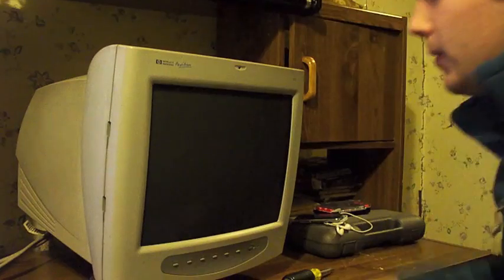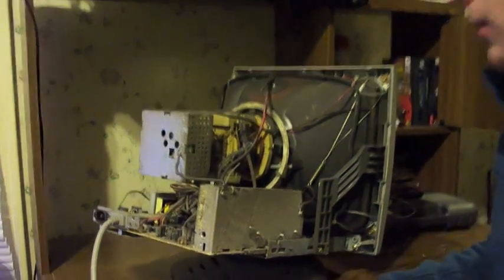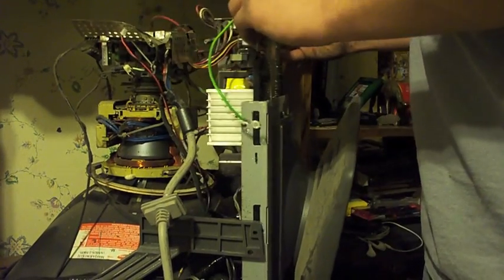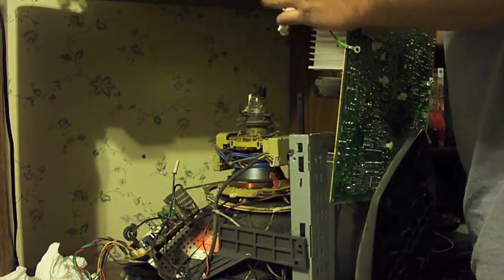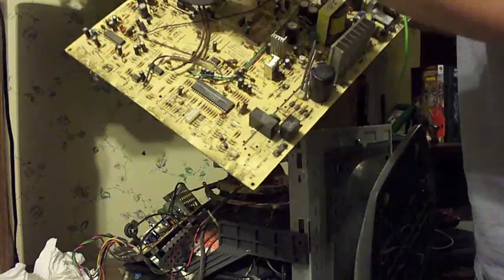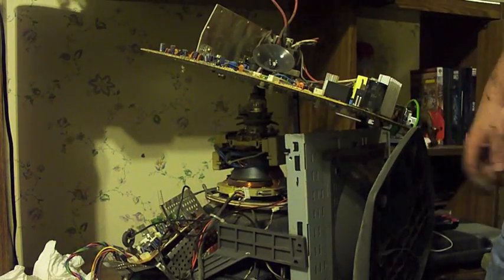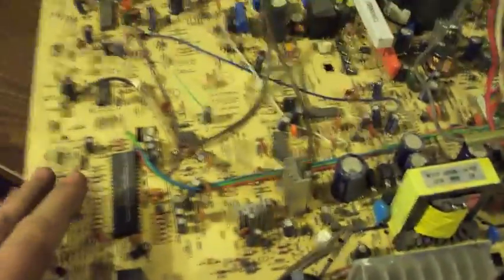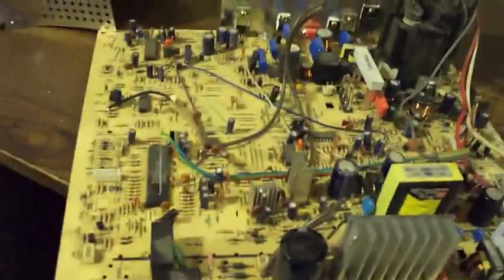Scrapping an old monitor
This is just a video showing different parts out of a old computer monitor like a flyback transformer which we can scrap for parts